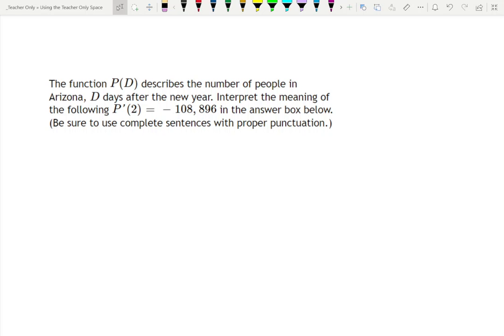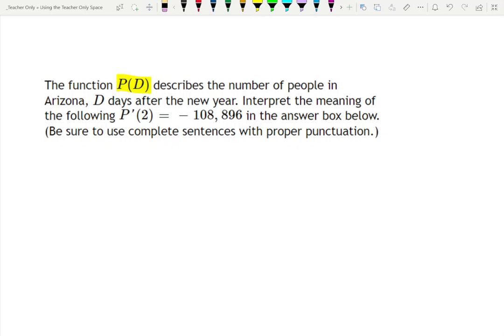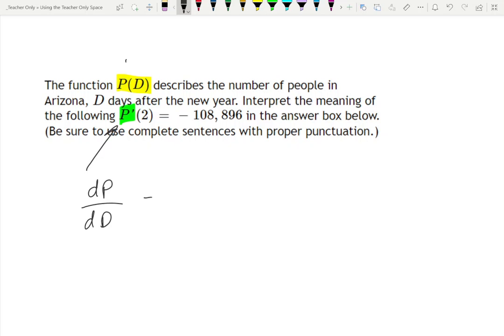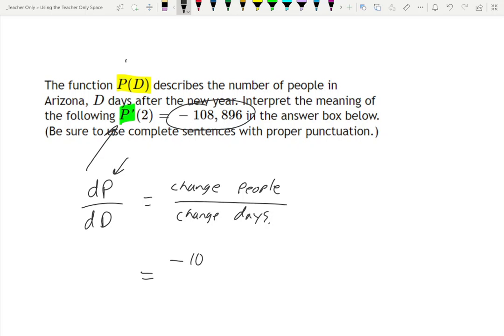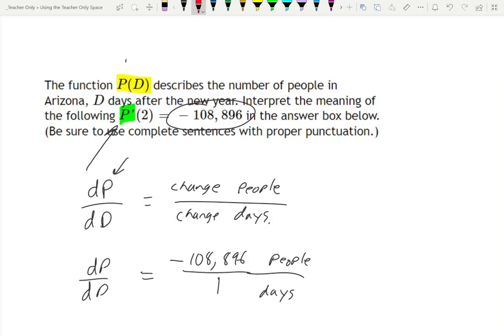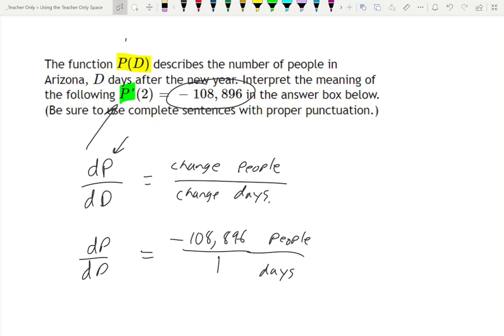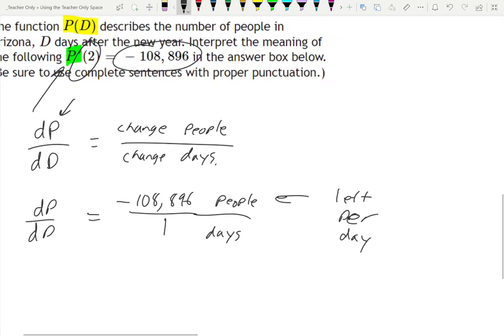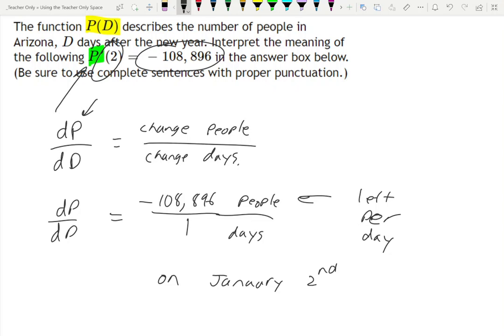Interpreting a derivative into words. (Calculus 1)